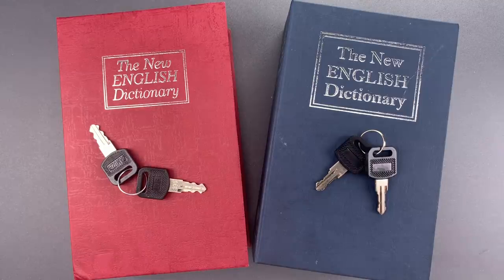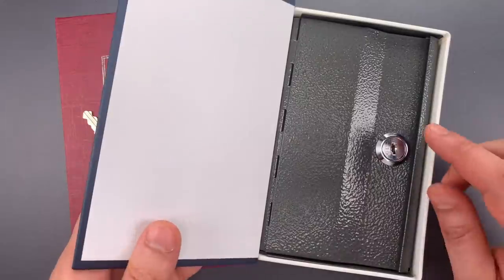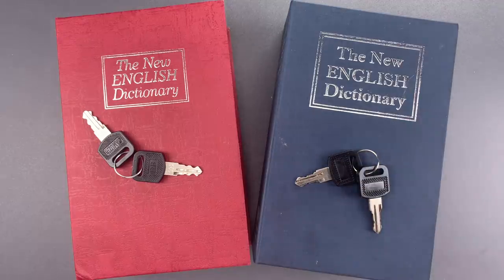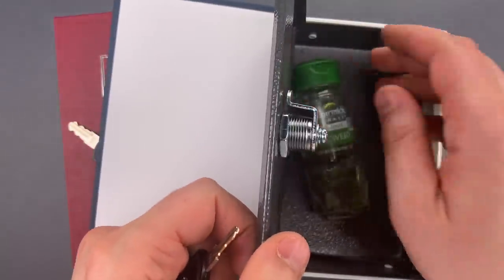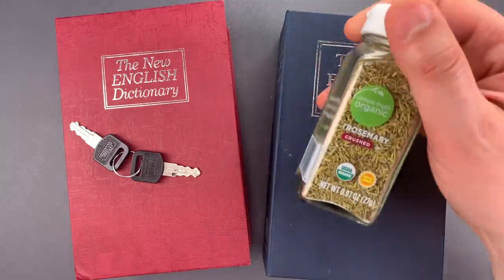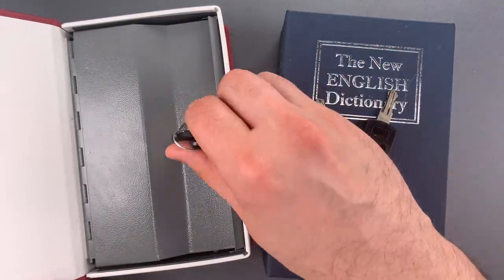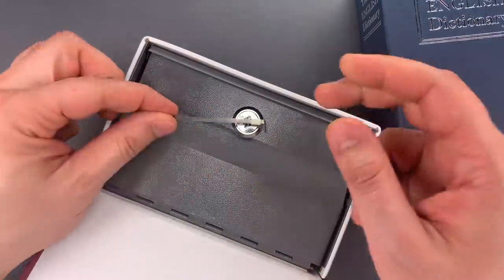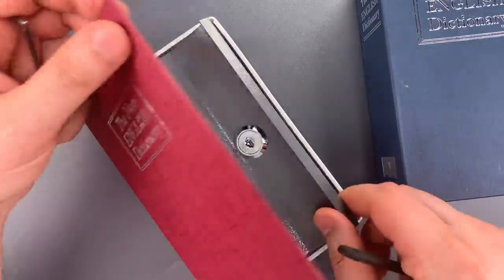[1187] Fake Book Concealment Safes Picked FAST